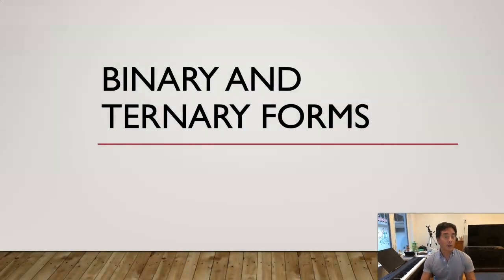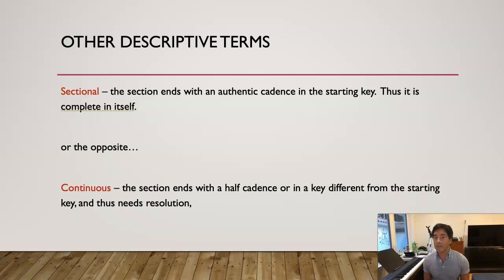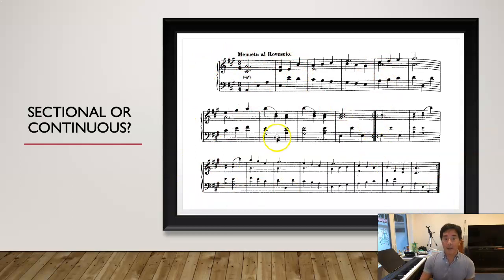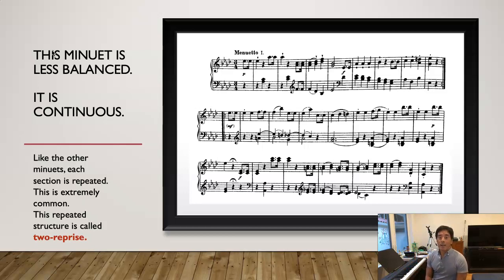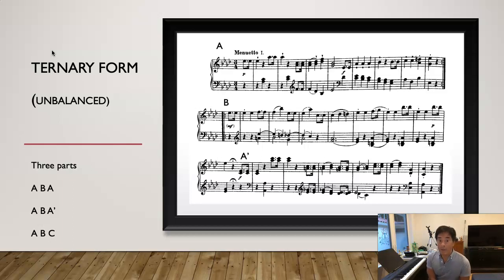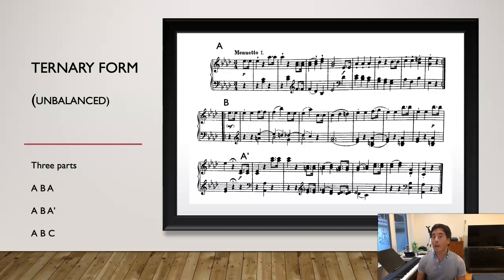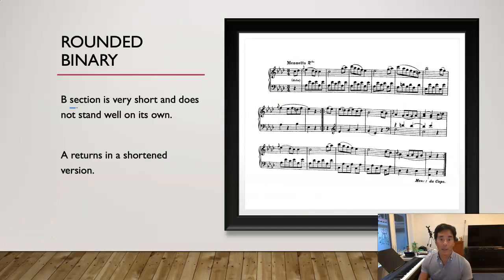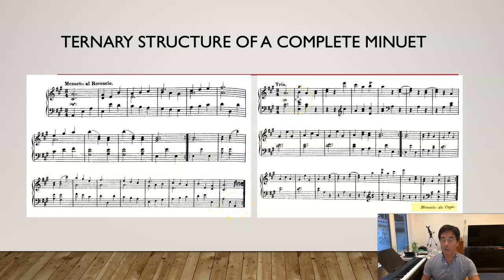Binary and Ternary Forms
Binary (two-part) and Ternary (three-part) forms. These common forms are often used to create dances and inner (second and third) movements in sonata form, such as scherzos or slow movements.

The sections are often repeated, which is called two-reprise: AA BB or AA A'A' in binary form, or AA BA BA in ternary form.
Other concepts include continuous or sectional, and balanced or unbalanced.

In addition to the binary and ternary structure within a minuet. The minuet usually has another section, the trio, which is played after the minuet. Then the minuet is played again, creating a larger ternary form.

Being familiar with the structure of music adds to the enjoyment of listening. We can appreciate the proportions of the music. Our expectations may be satisfied, and we may find delight in surprises.